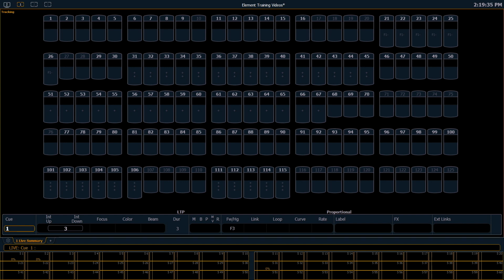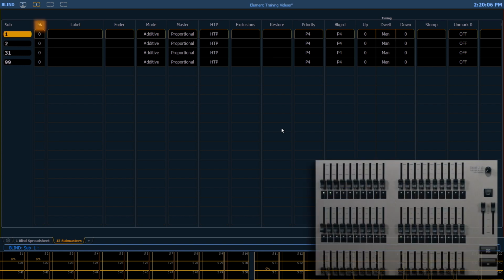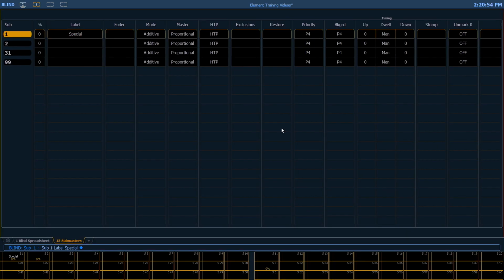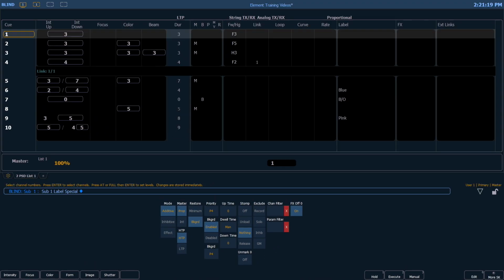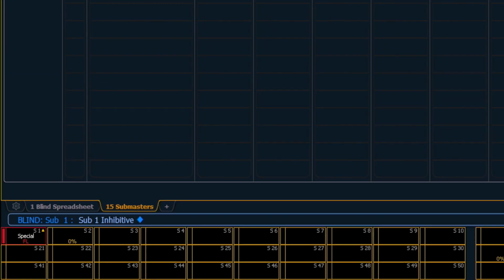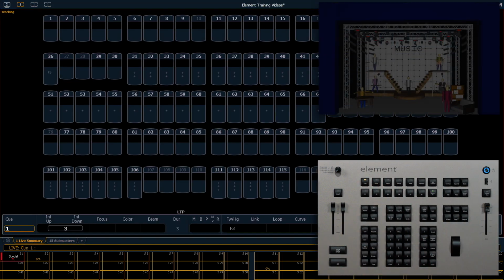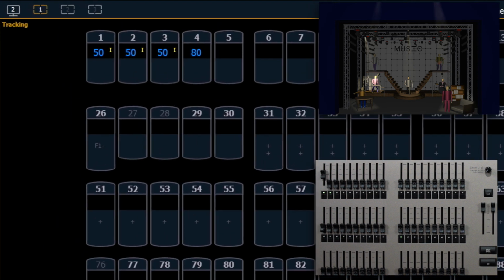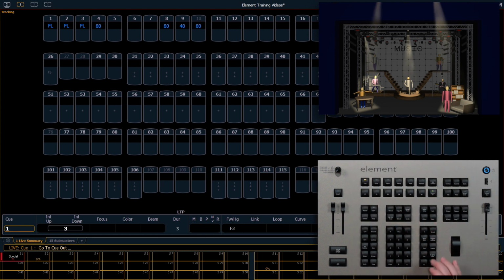12.7a Submaster List: Additive/Inhibitive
You may define your submaster as additive (contributes to the live output) or as inhibitive (limits live output, similar to a grand master). Nick Gonsman explains these two submaster modes.

v2.6

For emergency/technical assistance contact ETC Technical Services @:
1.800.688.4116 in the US